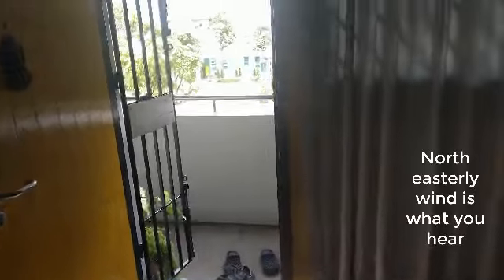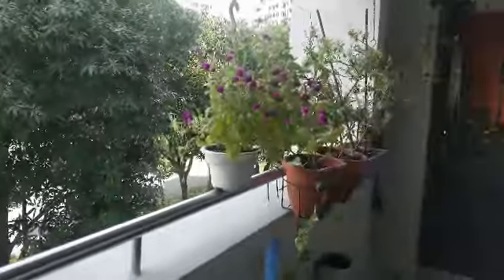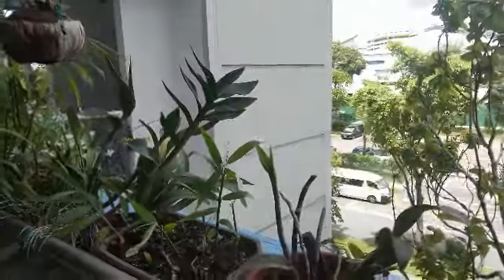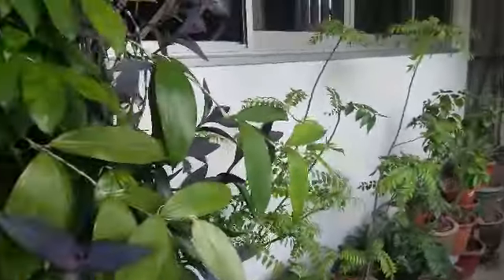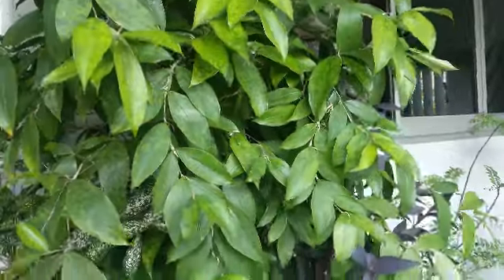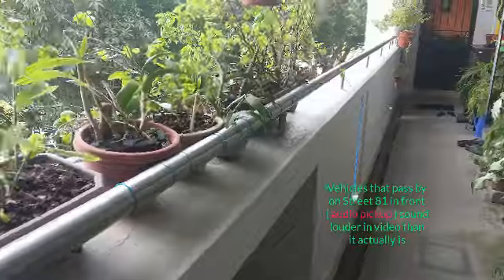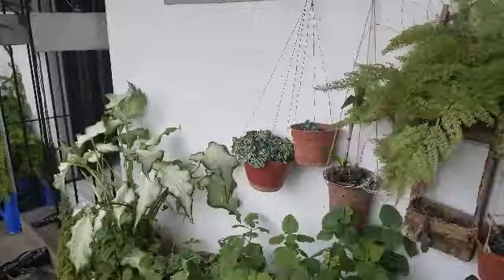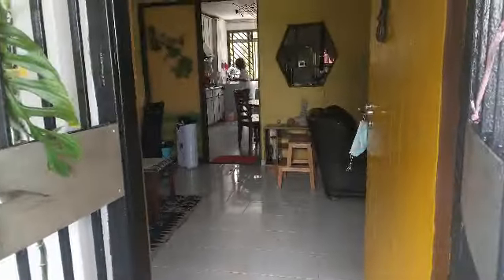Our Corridor n ledge rudimentary organic garden for Ginger . sweet basil , ferns and mint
Does not get better than this in terms of organic.
Our compost is Green kitchen waste and banana peels. we have several pots that we cycle through for compost  .
Plan to grow more kitchen herbs.
These are so easy - not much effort at all - and adds to some fun of gardening on the 4th floor .